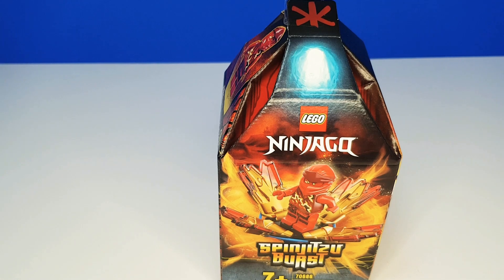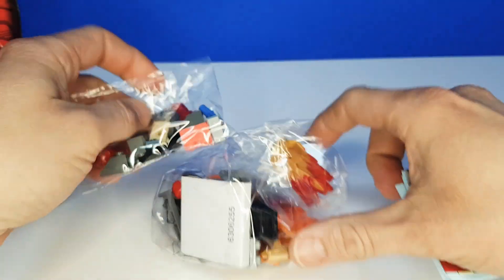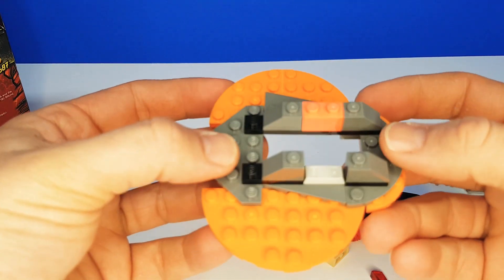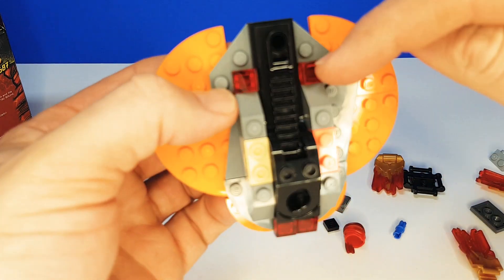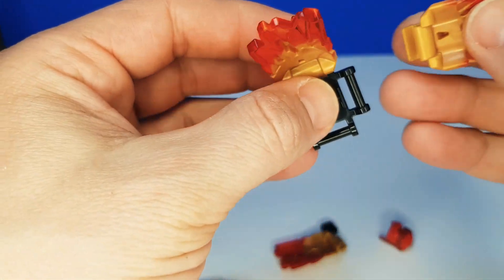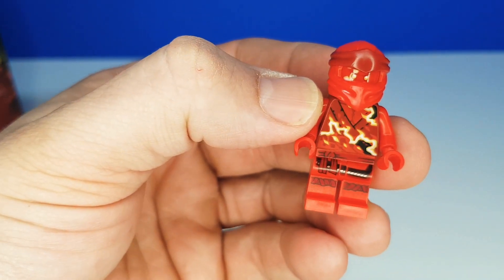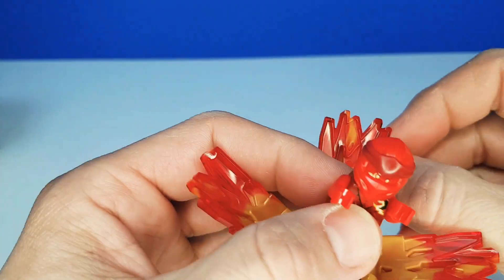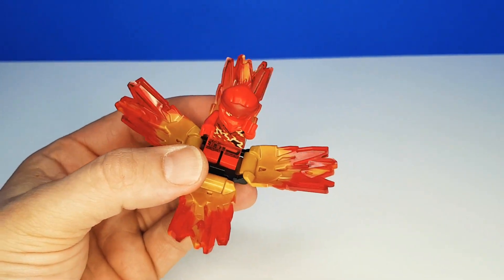LEGO NINJAGO, SPINJITSU surprise box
opening our new Spinjitsu character from Lego Ninjitsu. building the spin platform